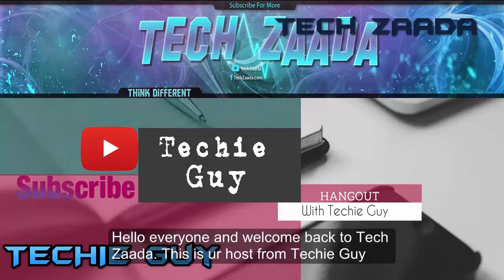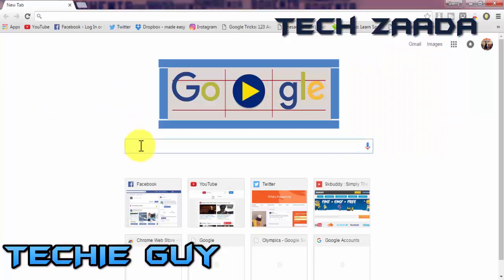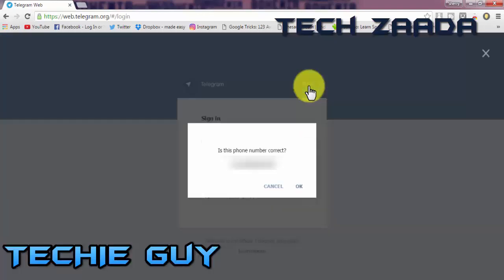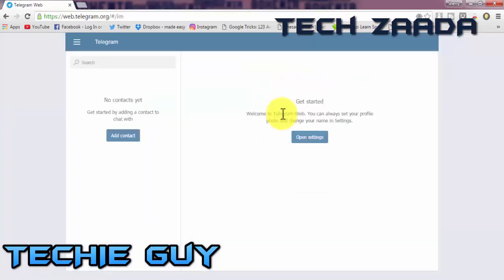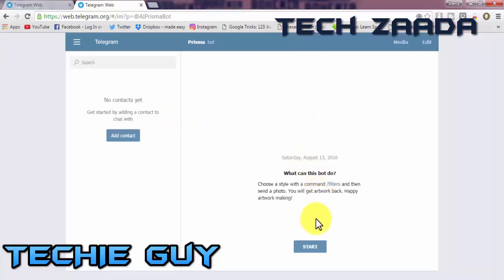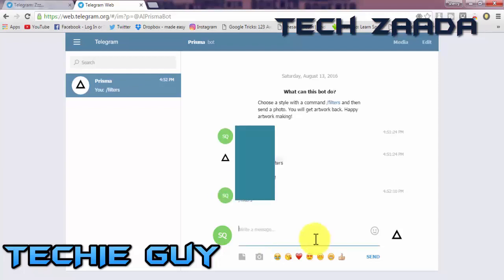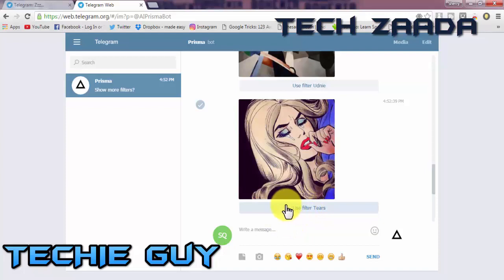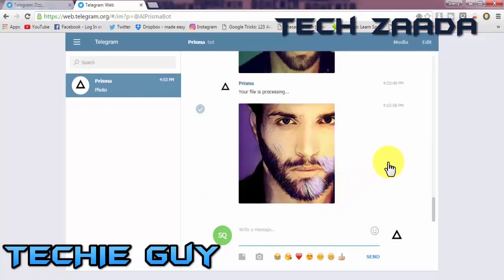How To Use Prisma On PC (No Software Needed)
How to Apply Prisma Effects to Your Photos from Your Desktop
Prisma is a trending photo filtering app that applies filters to your photos. Ever since the app was first announced for iOS, it created a buzz around the web, and you have likely seen the photos that were edited with this app on various social media channels.
After originally being available for iOS, the company rolled it out for Android as well.
Fortunately, now we bring a way for you to apply Prisma filters to your photos right from your desktop.
and to do this you will need the following links.

link 2. Prisma Bot for Telegram

THIS VIDEO IS MADE BY ONE OF MY FAN TechieGuy. say THANKS TO HIM.